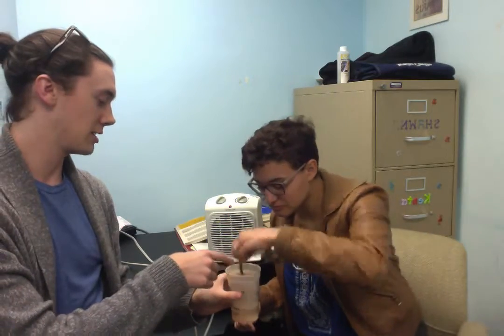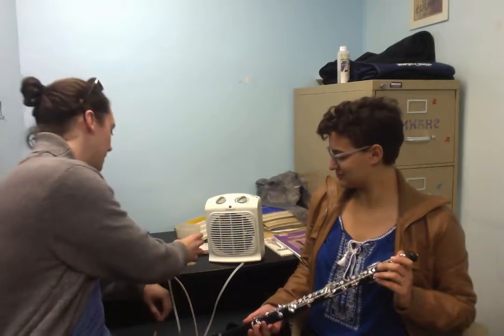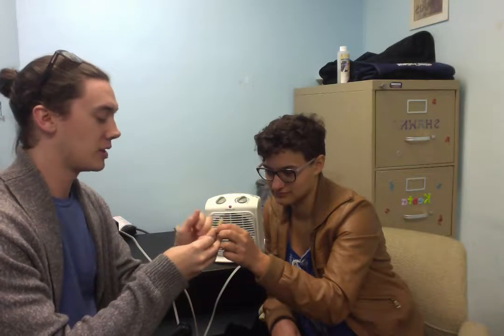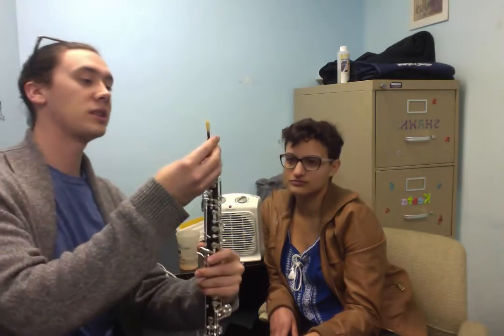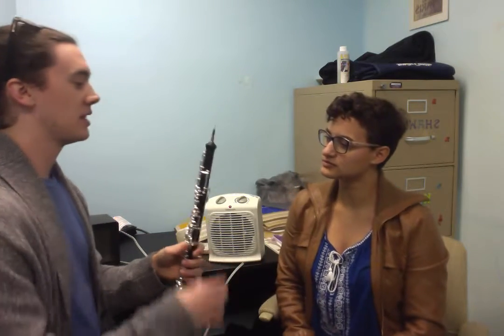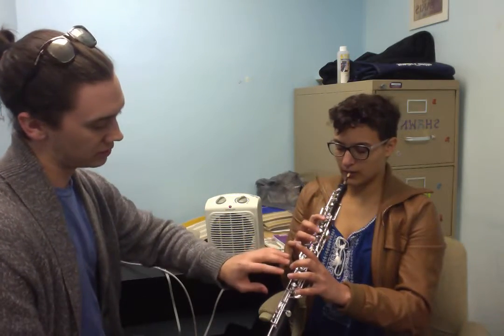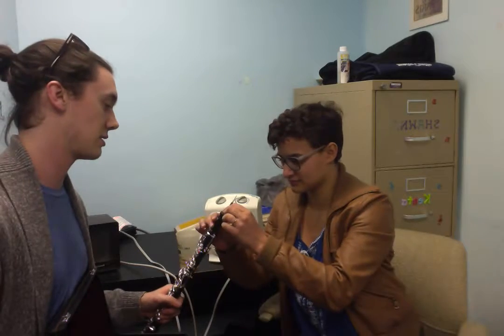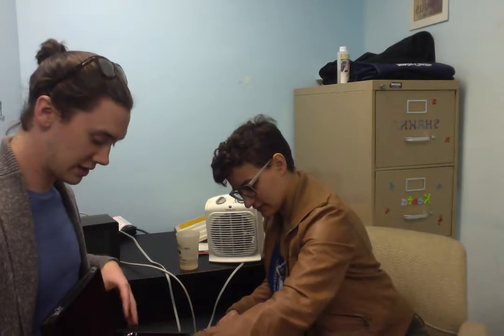Oboe Methods Lesson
Oboe lesson taught for EKU Methods class.